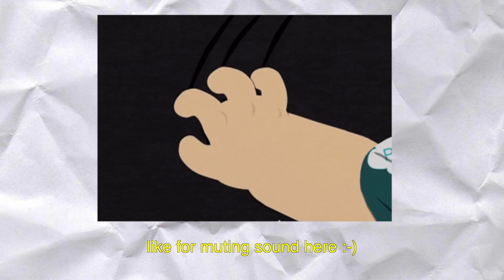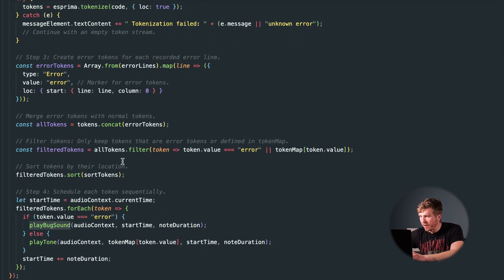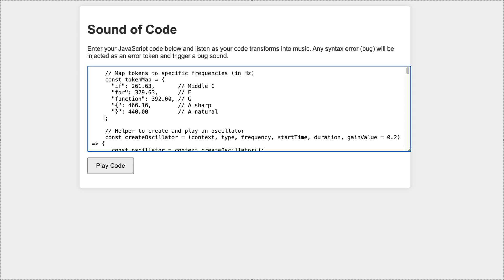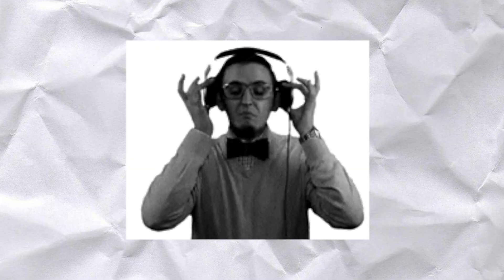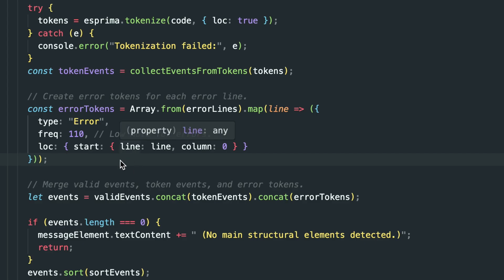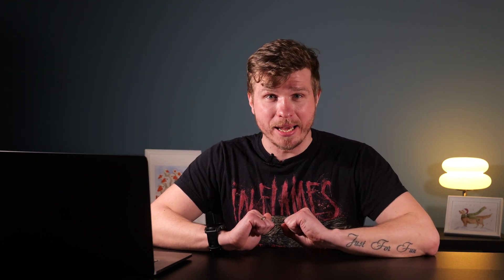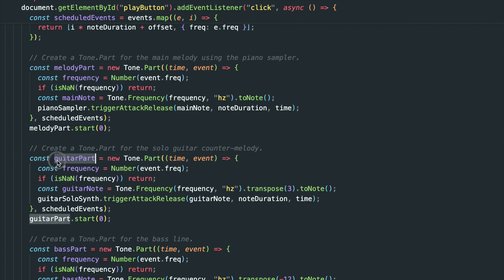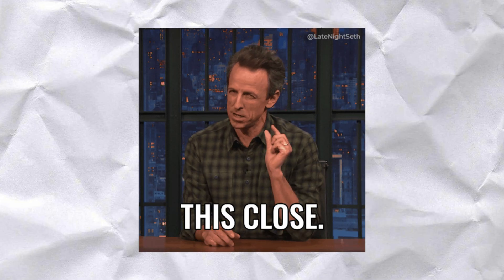Sound of Code: When Syntax Becomes Symphony!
💻🎵 Ever wonder what your code sounds like? I did—and the answer was pure chaos… at first.

In this video, I walk you through Sound of Code — a wild project I created that turns your programming code into music using JavaScript, Web Audio API, and Tone.js.

From terrifying syntax errors that sound like chalkboards to elegant functions that play like real music, this project evolved from a silly idea into a real-time, auditory debugging and creative tool.

✅ Clean code? It’s a melody.
❌ Messy logic? It’s noise.

🎧 Whether you're into music, programming, or just love weirdly satisfying experiments, this one's for you.

👉 Try Sound of Code yourself – link in the pinned comment!